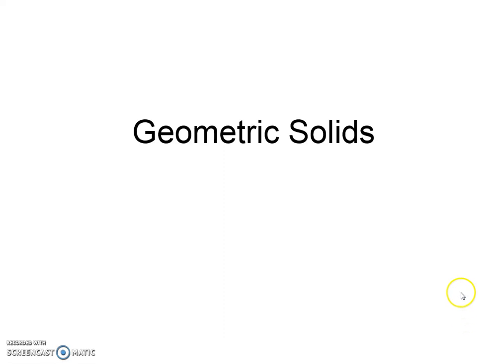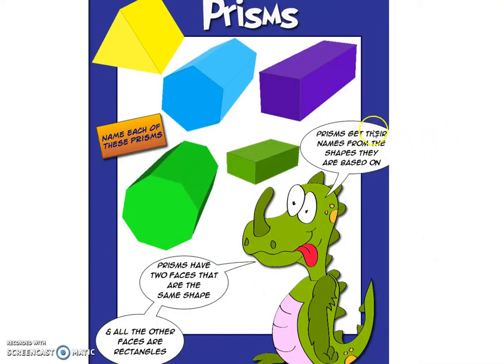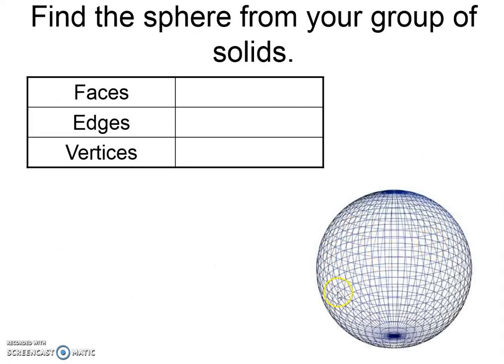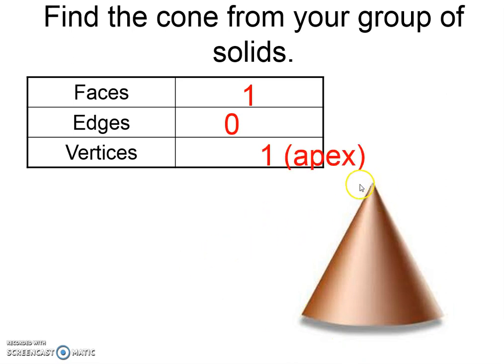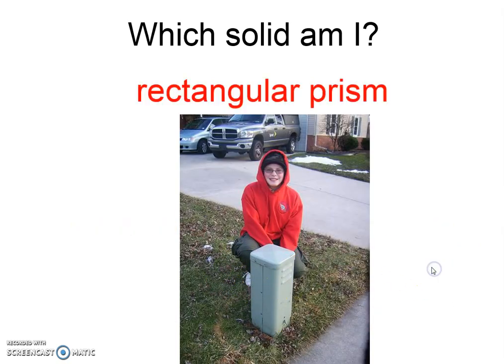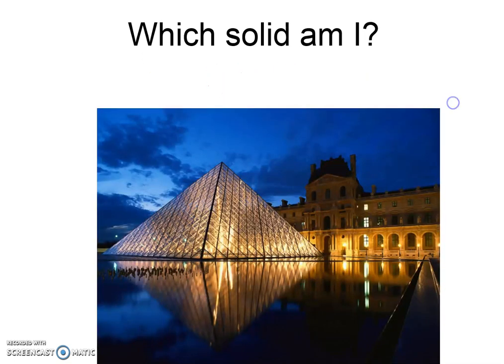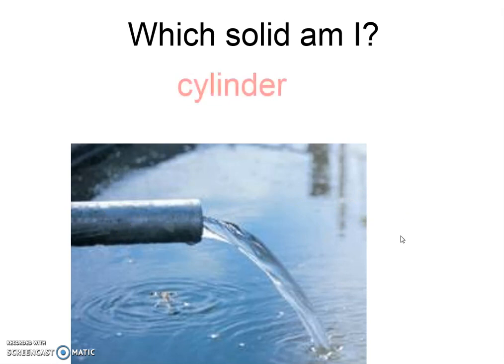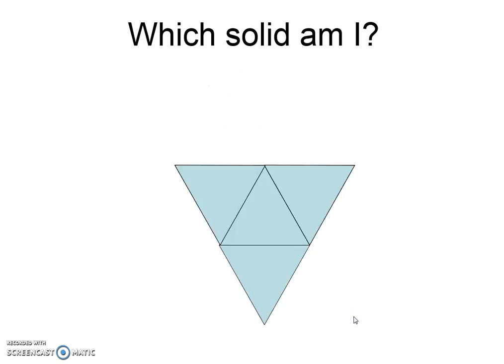L9 3 D solids